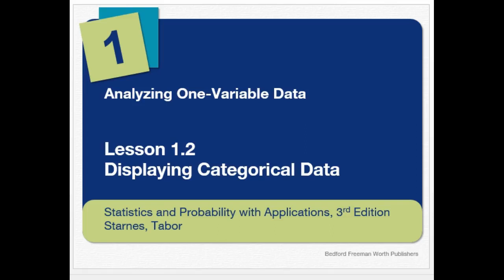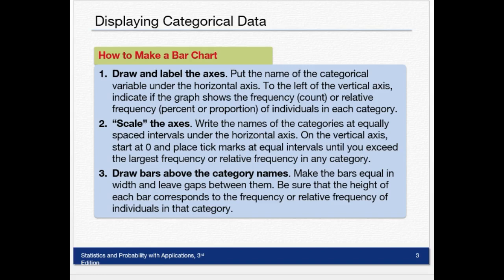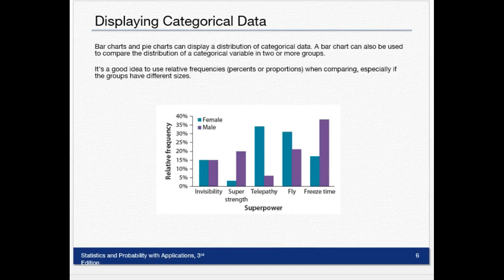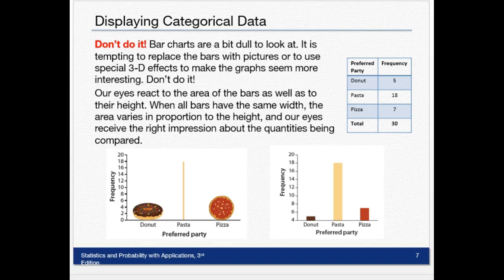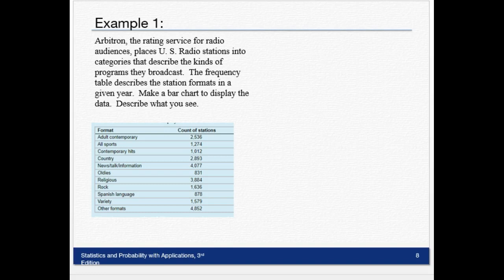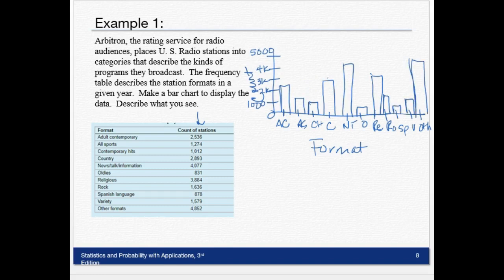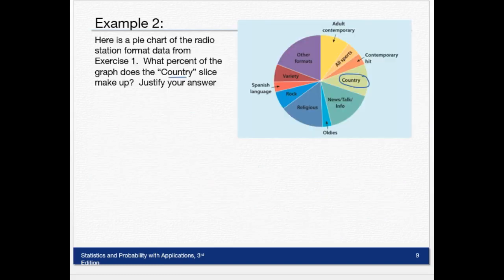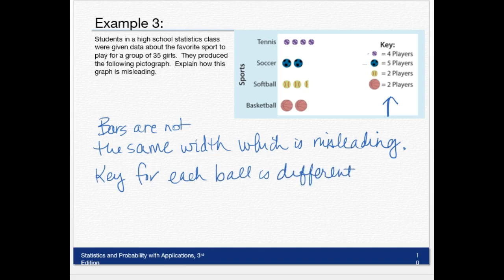1.2 Displaying Categorical Data